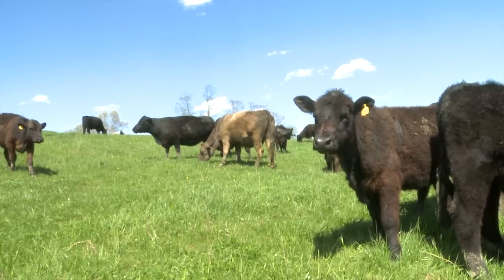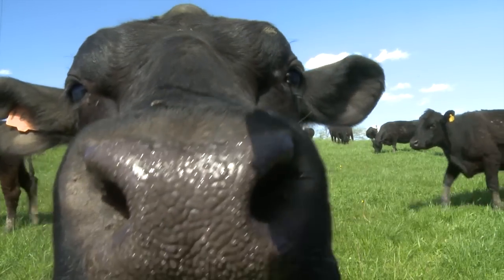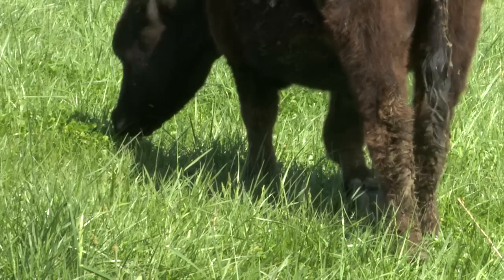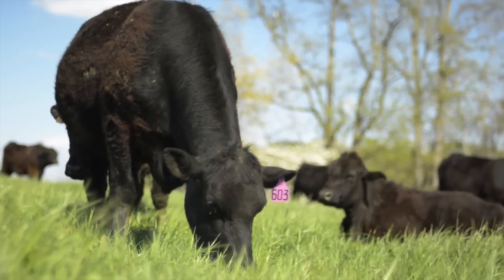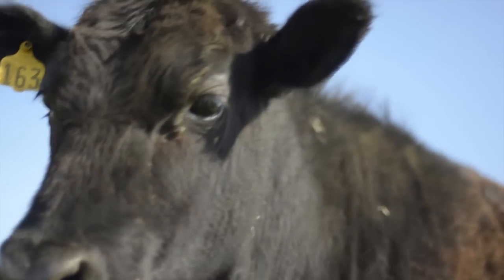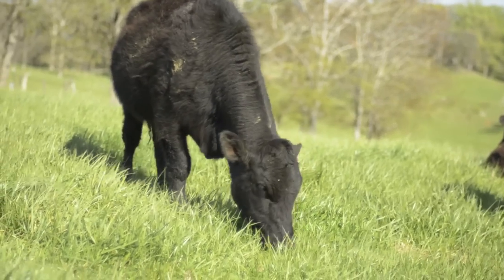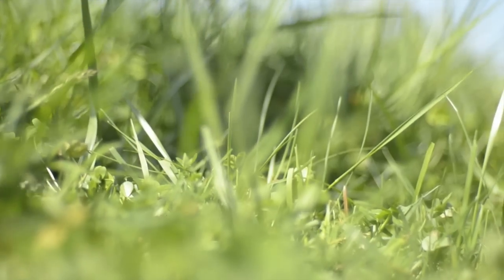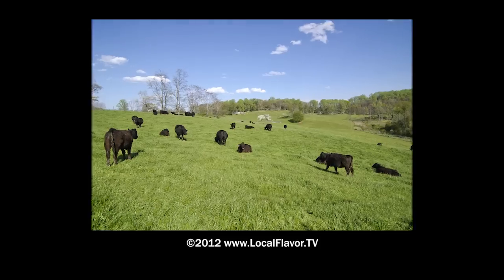Mt. Vernon Farm, HMI Future Farms: Rappahannock Program Participant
Cliff Miller and Mike Peterson from the Mt. Vernon Farm in Sperryville, Virginia talk about their participation in the HMI Future Farms program and the benefits they see from being in the program and practicing Holistic Management. Video by Steven Schwartz,